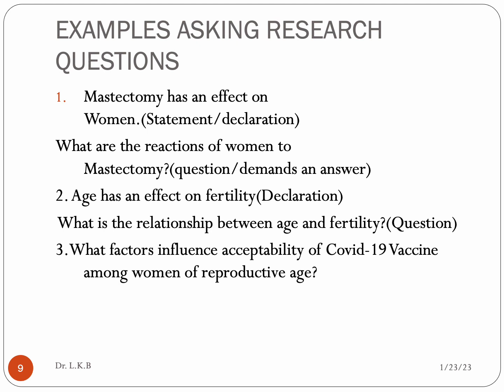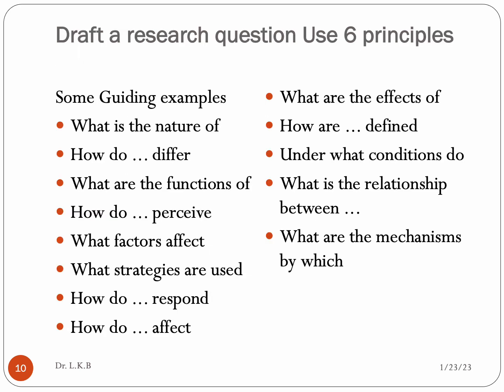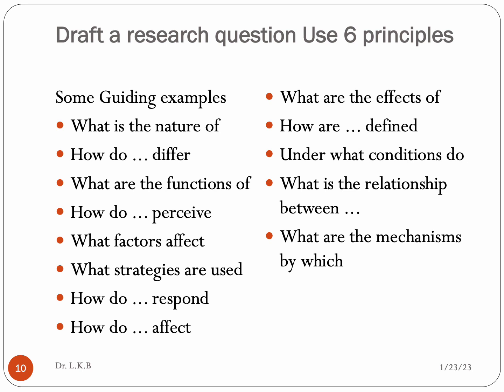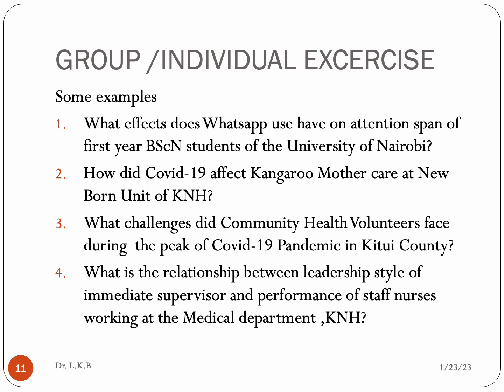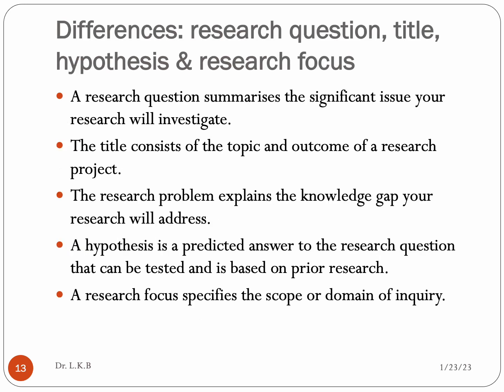SPECIFIC RESEARCH QUESTIONS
In this session we review how to formulate and write specific research questions after formulation of  specific and broad objectives.